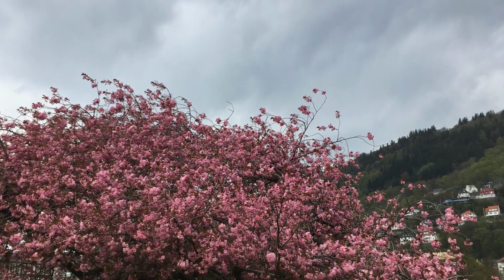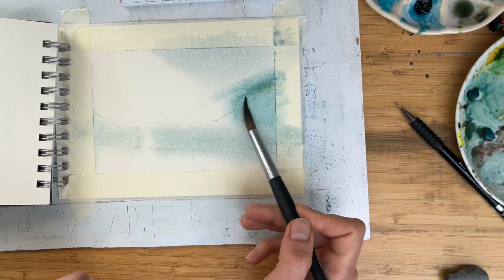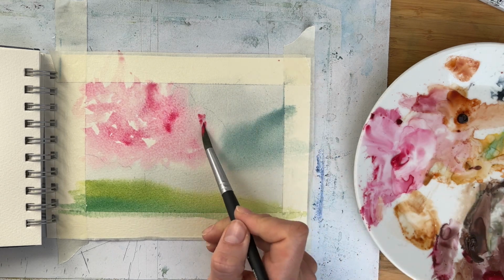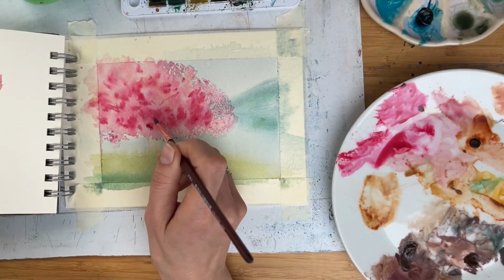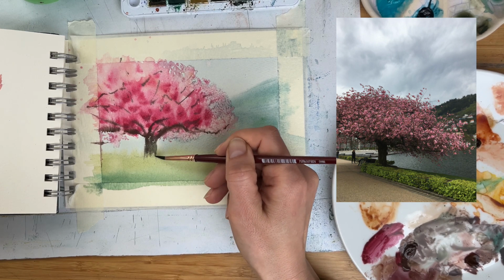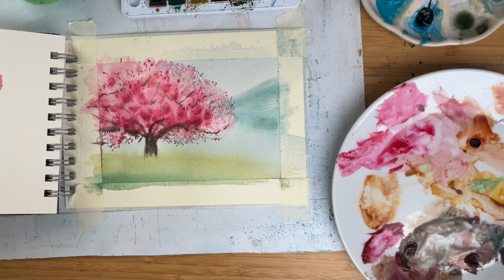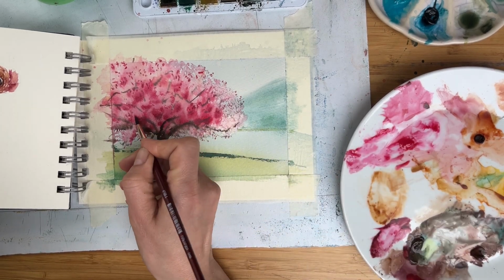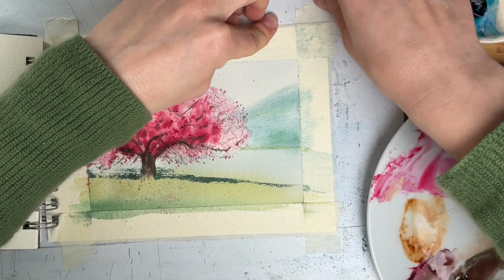How to paint a CHERRY Tree. Easy painting idea 23/100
JOIN my in-depth Watercolor courses – ENROLL & Start Creating!
In this watercolor tutorial, I will show you how to paint easy landscape with a cherry tree in beginner-friendly style
MATERIALS I USED
Sketchbook Canson, 300 gsm, cold press
BRUSHES
Princeton Neptune, size 10
MY BOOK IS AVAILABLE!